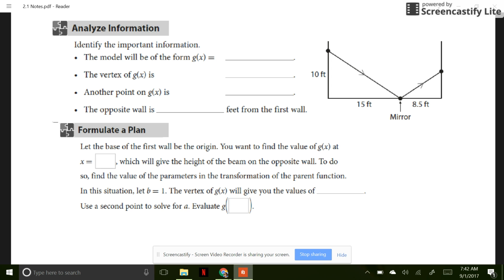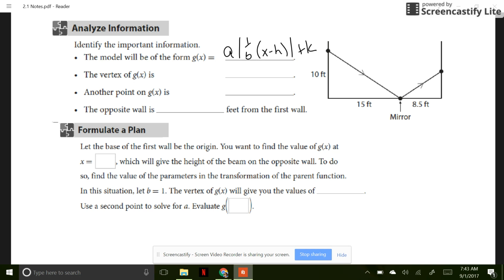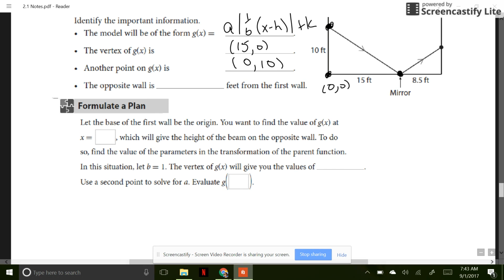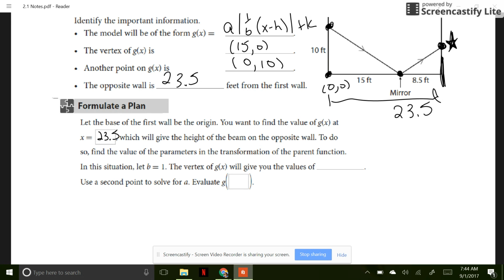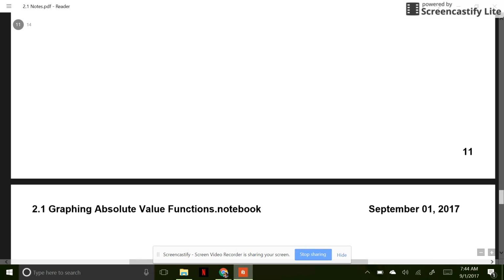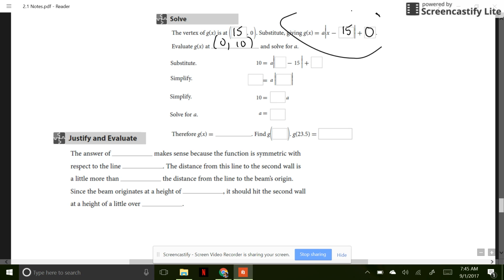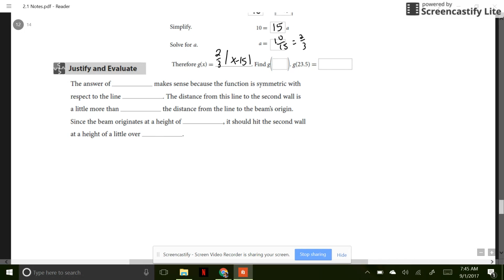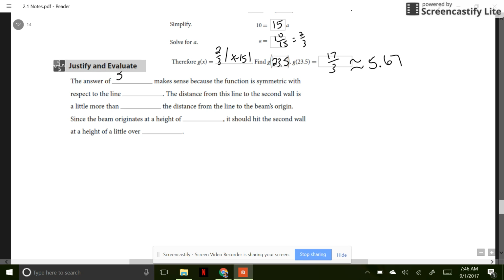Section 2.1 Part 5 - Modeling and Writing Equations for Absolute Value Graphs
Modeling and Writing Equations for Absolute Value Graphs